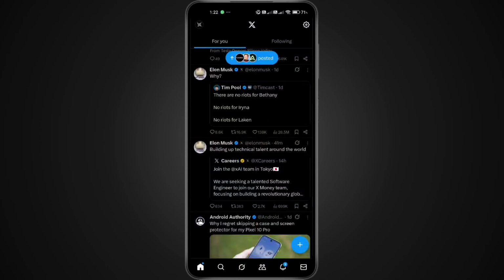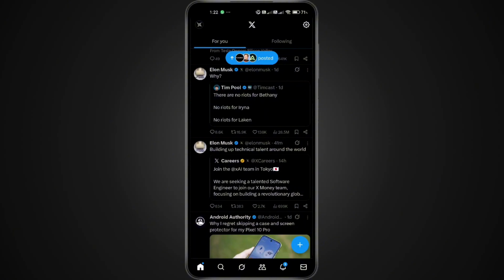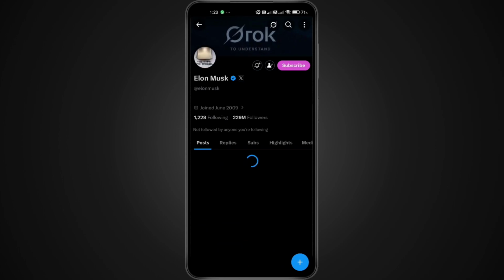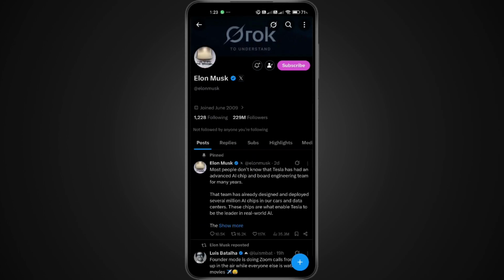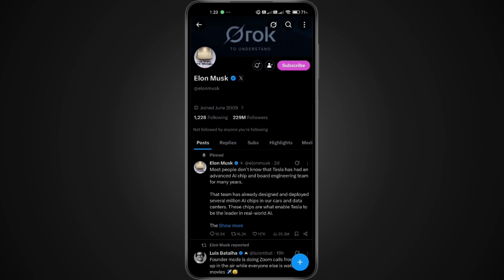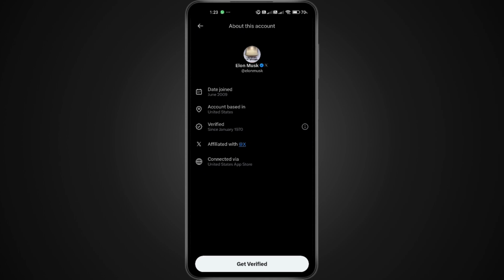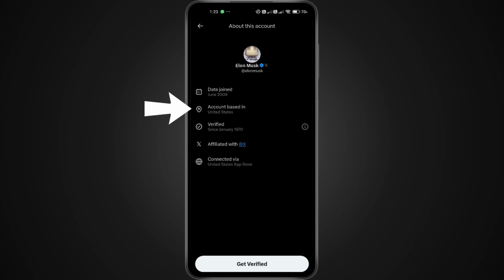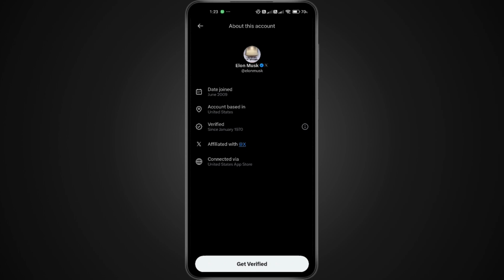How to See the Origin Country of Any X (Twitter) Account - Check Origin Country on X App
In this detailed step-by-step tutorial, I’ll show you exactly how to check the origin country of any X (Twitter) account using your Android or iPhone.
By following this quick and easy guide, you’ll learn how to view where a Twitter/X account was originally created in just a few minutes.

This video is perfect for anyone looking to find a Twitter account’s creation country, verify account authenticity, or explore the new X account origin feature. It works on all Android and iOS versions of the X app.